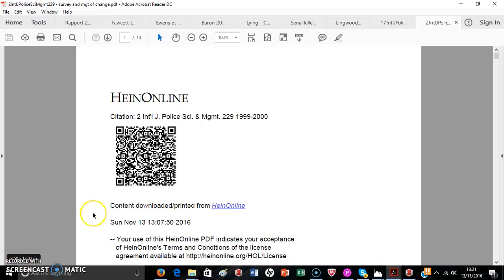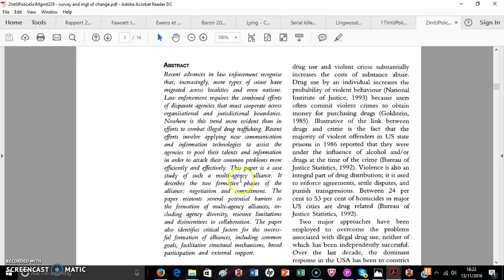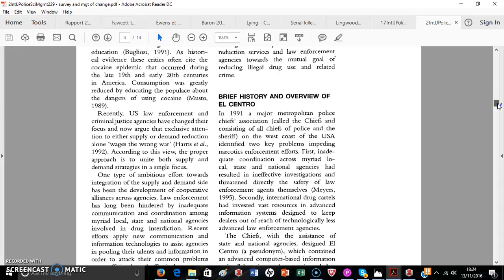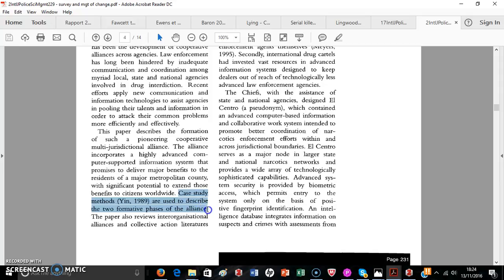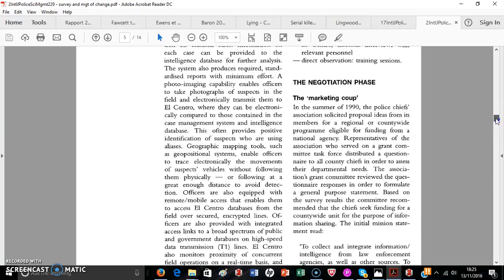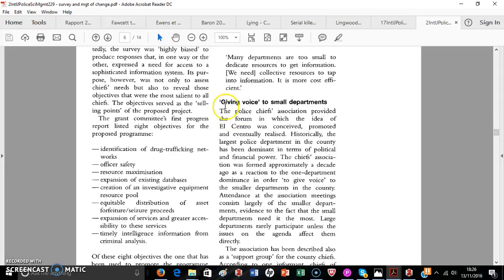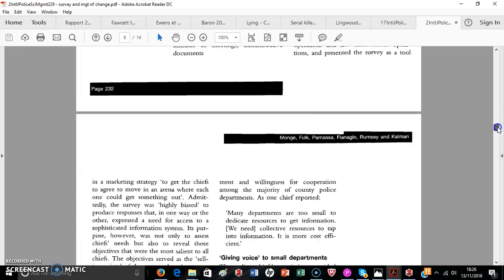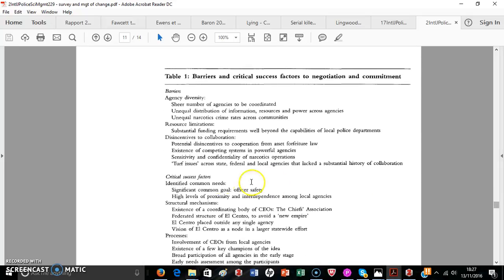Cooperation drugs CENTRO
A case study of interagency cooperation to tackle illegal drugs. Uses CENTRO as case. Determines potential barriers to change and critical success factors within the police/ other organisations. (Tip: Look also at Kurt Lewin and forcefield analysis. Also look at stakeholders)